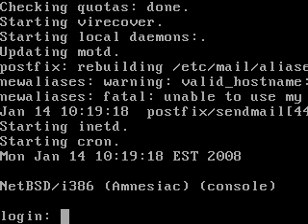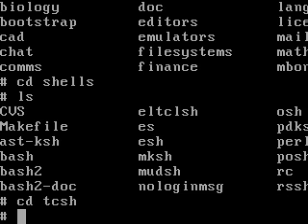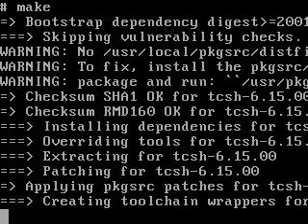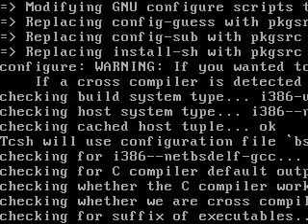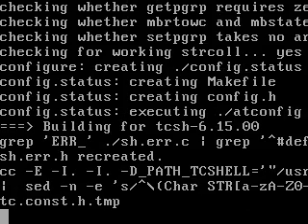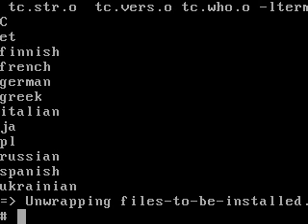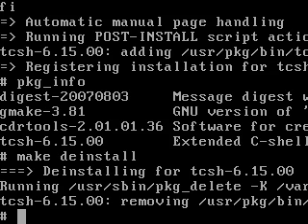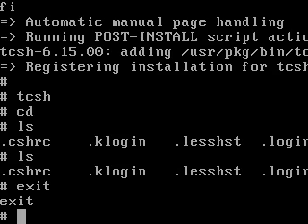StudyBSD.com: Using pkgsrc on NetBSD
How to build and install (and uninstall) an application from source, using the NetBSD package management system, pkgsrc